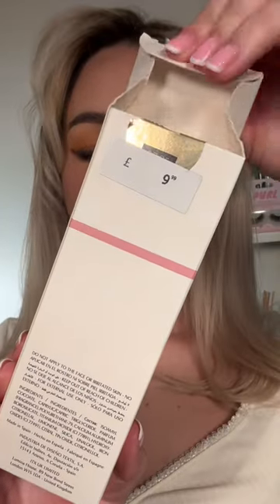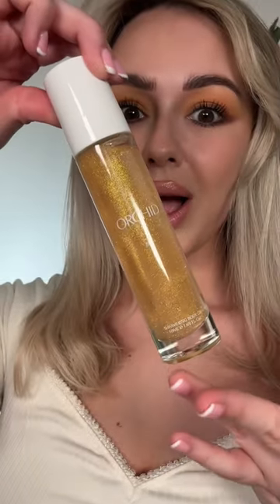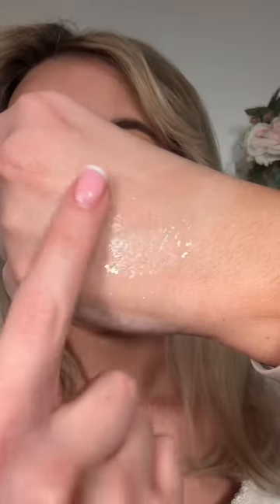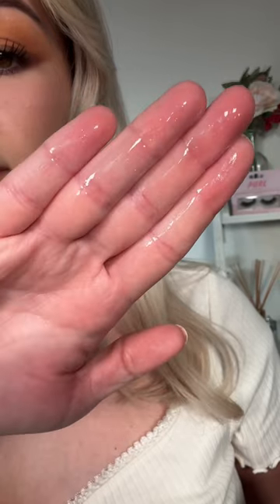Trying the new Zara body shimmer ✨🫶🏼